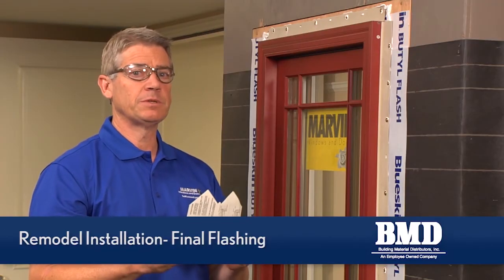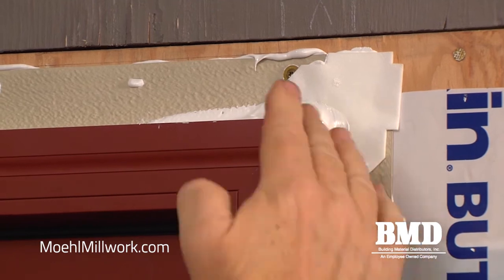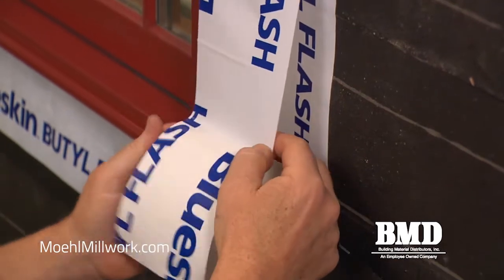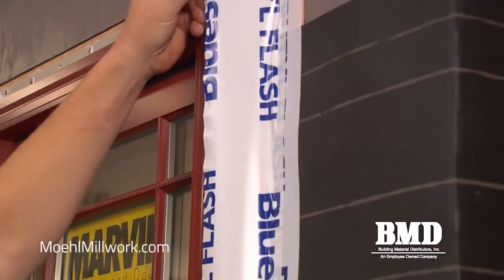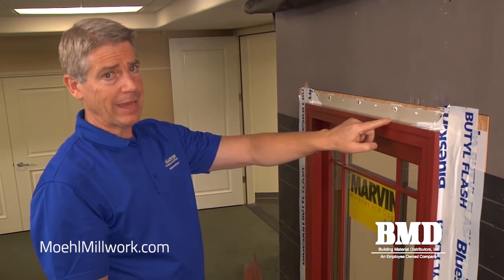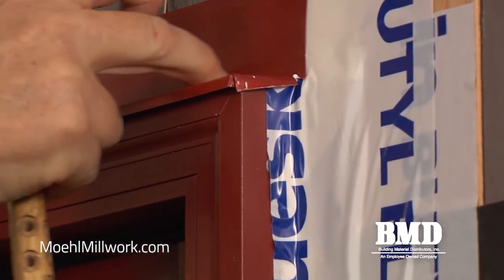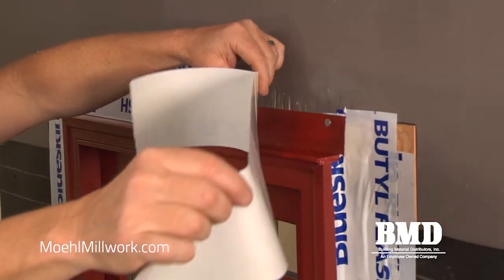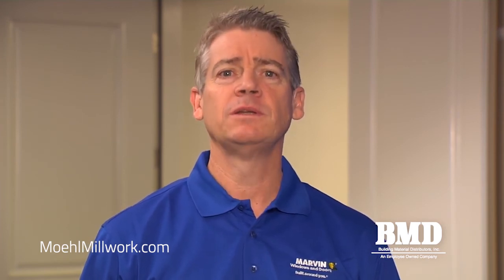Marvin Wood Clad Window Installation - Part 5 Final flashing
Part 5 – Final flashing

This video series, provided by BMD, Inc. and Marvin, demonstrates how to replace an existing aluminum window, in an existing lap sided condition, with a Marvin wood clad nail fin window showing all of the proper flashing techniques for a correct installation.